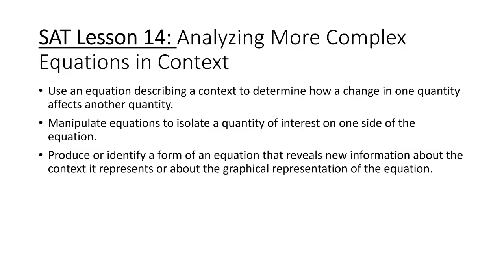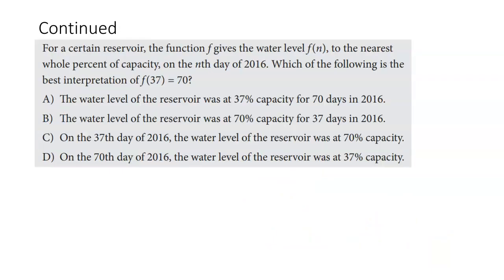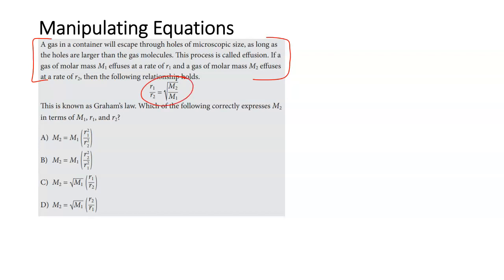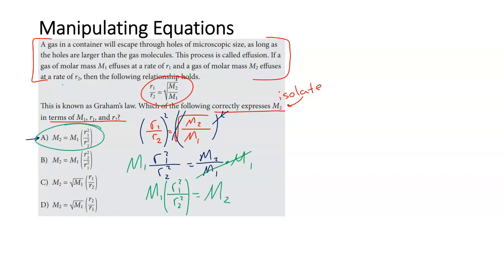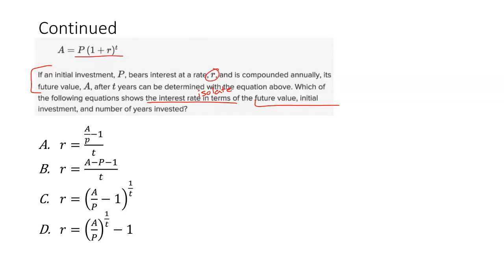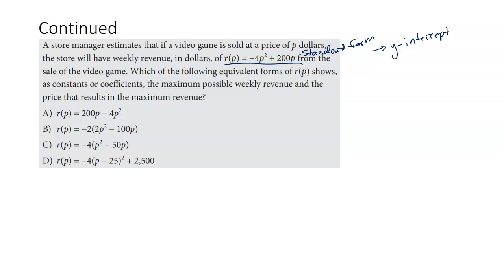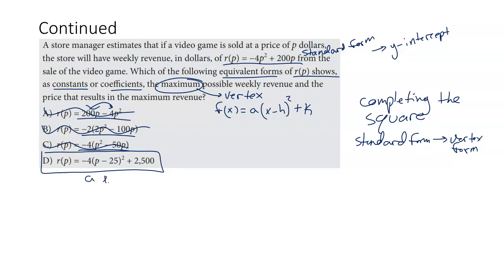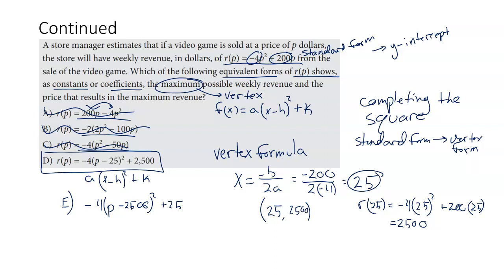SAT Passport to Advanced Math Lesson 14 Analyzing More Complex Equations in Context